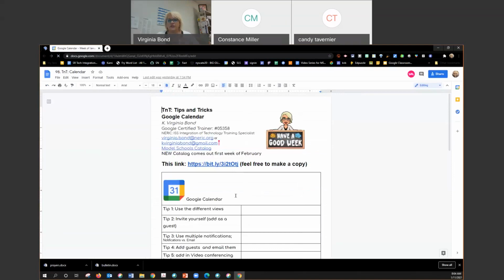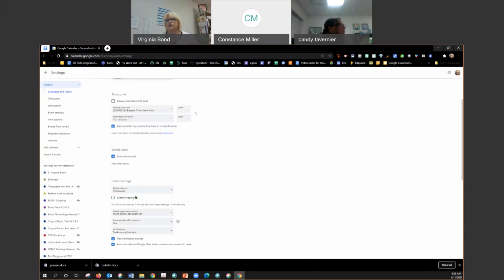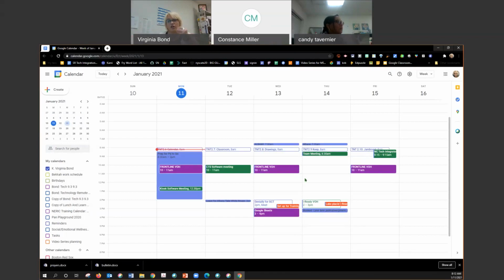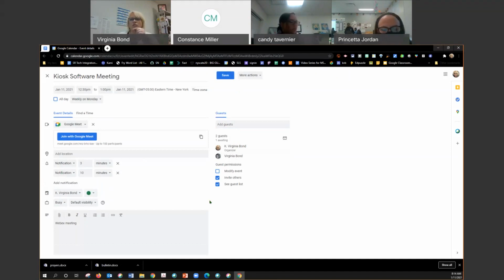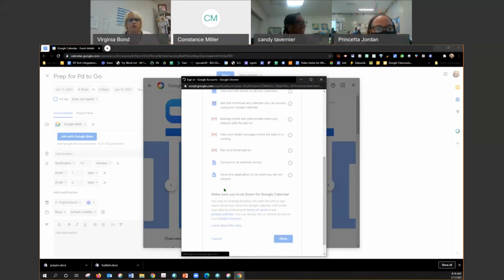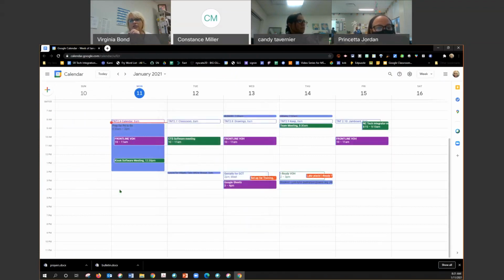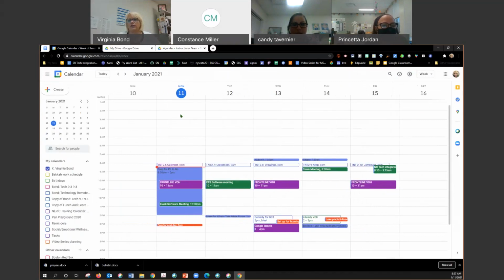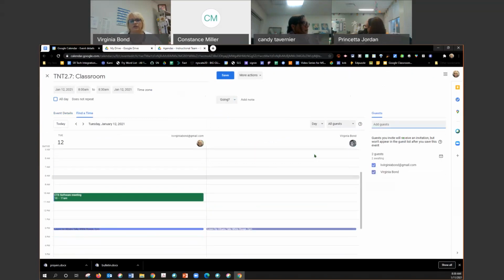TNT Google Calendar